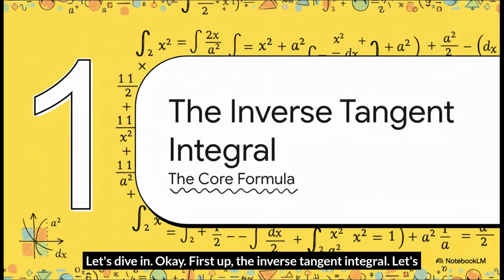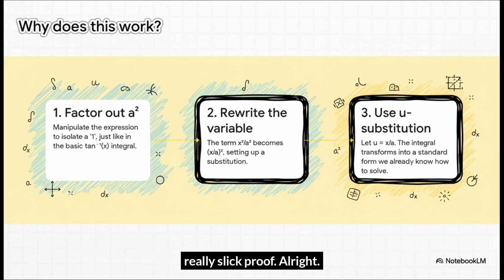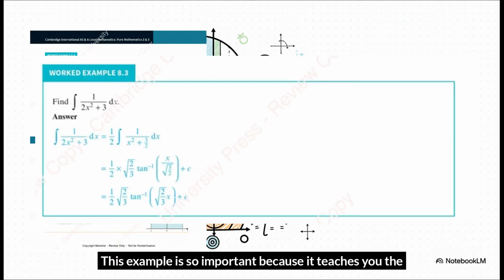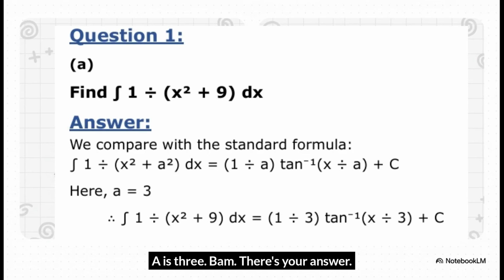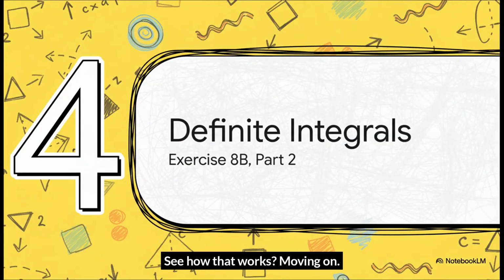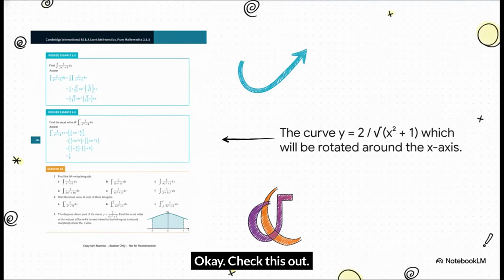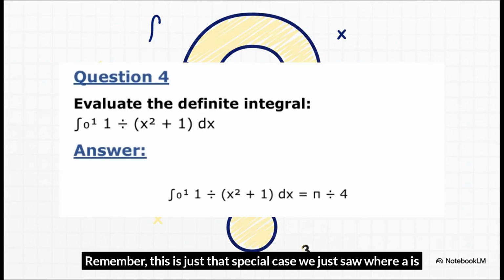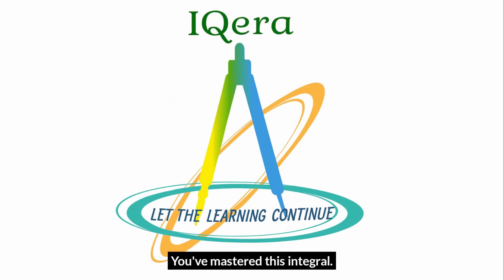Integration of 1 ÷ (x^2 + a^2) Exercise 8B A Levels Mathematics (P3)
In this video, you will be able to solve:
Further Calculus; Integration of 1 ÷ (x^2 + a^2)
Worked Examples 8.2, 8.3, and 8.4
Complete Exercise 8B